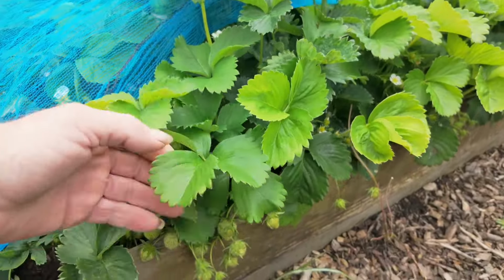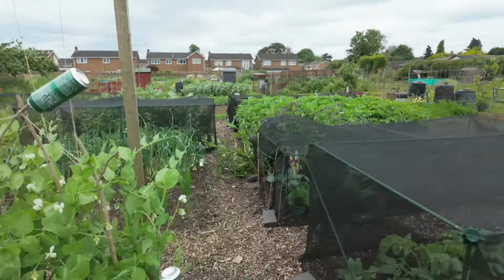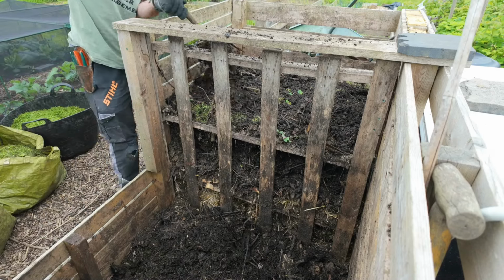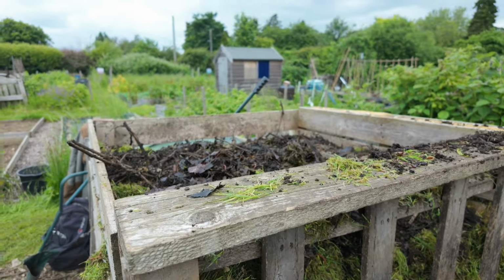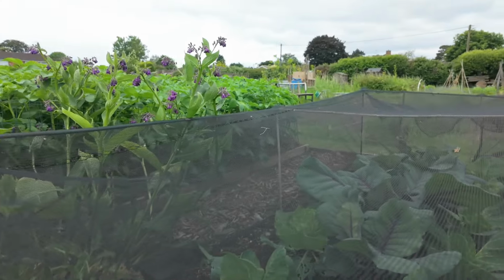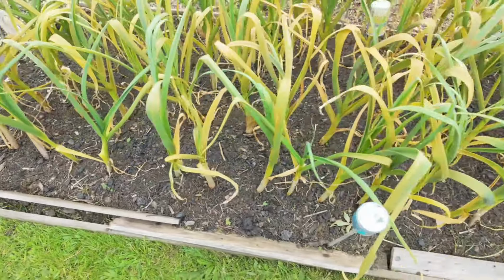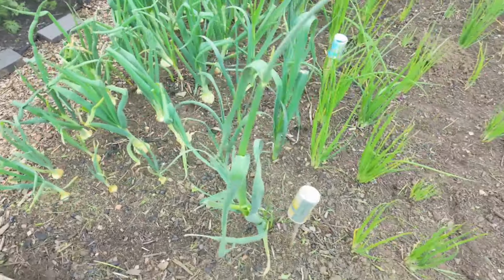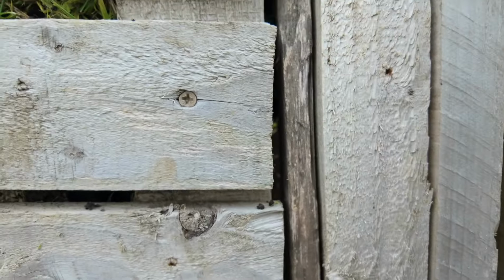Cutting the grass, more weeding and turning the compost.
Cold start to June but it can only get better, however growth is amazing in one week.👌🙏👍